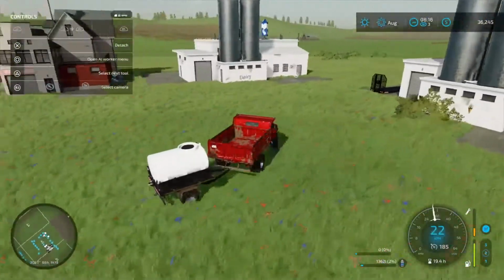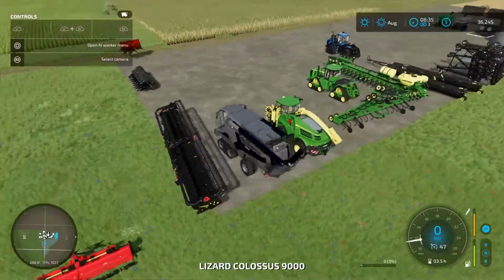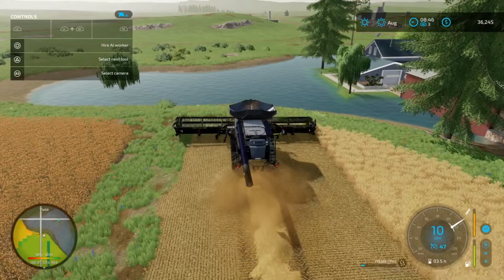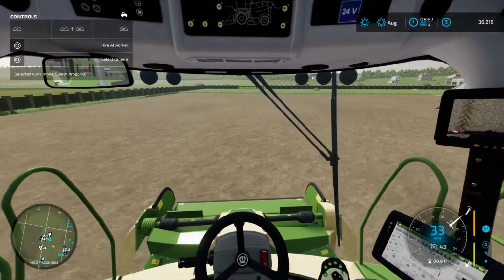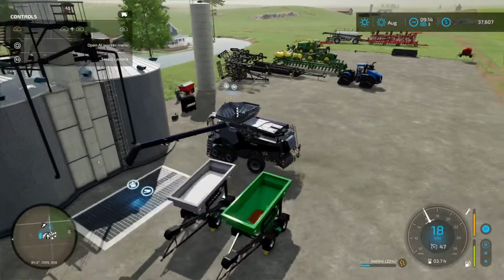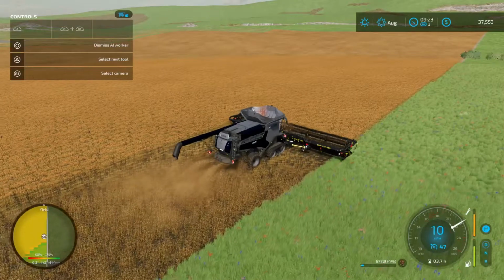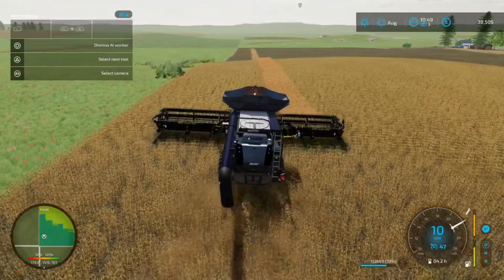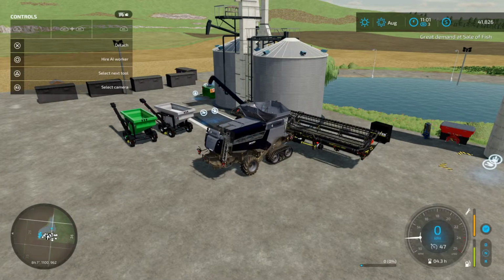Ep 83 - 153300 Liters Harvester After Update | No Mans Land - Farming Simulator 22 Gameplay